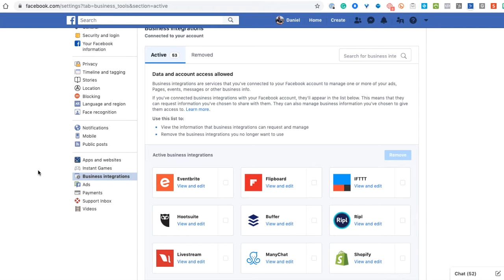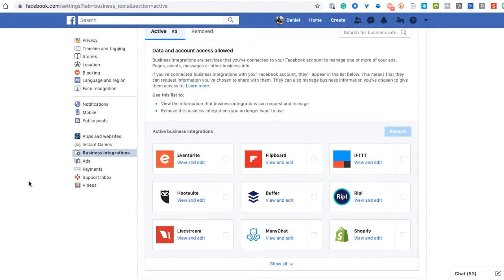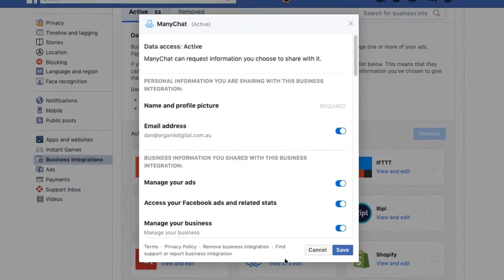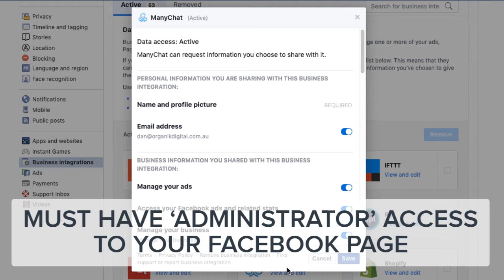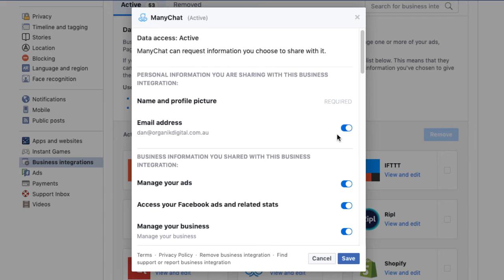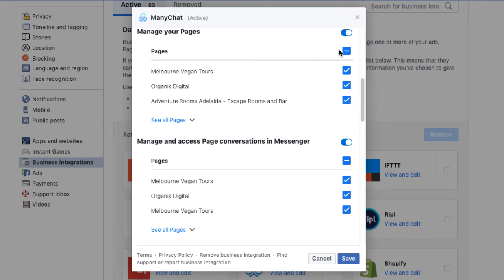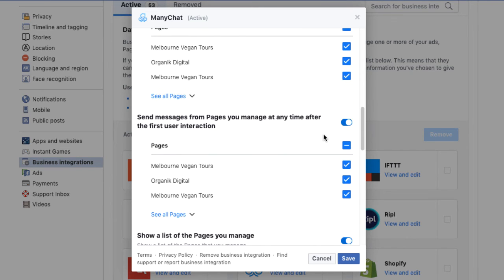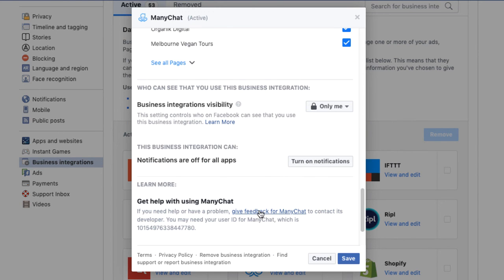How to set up a Facebook Messenger Chatbot using Manychat - Part 2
This is Part 2 of our How to set up a Facebook Messenger Chatbot in 20 mins.